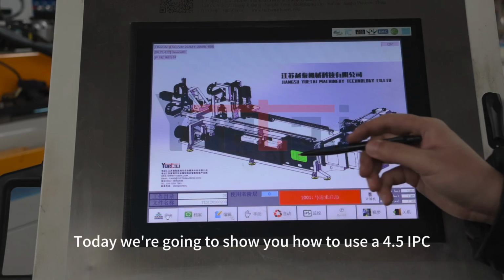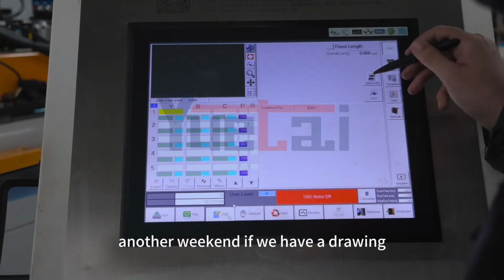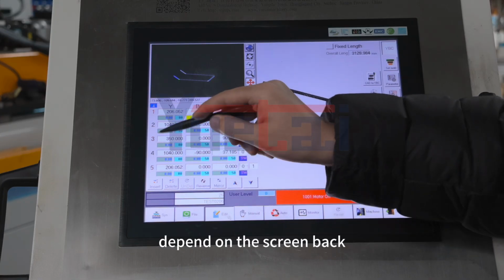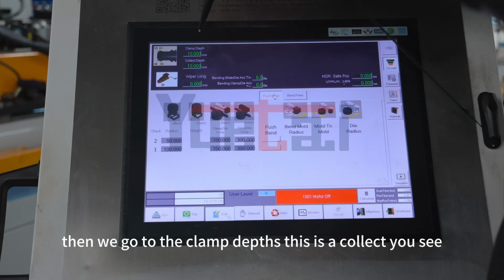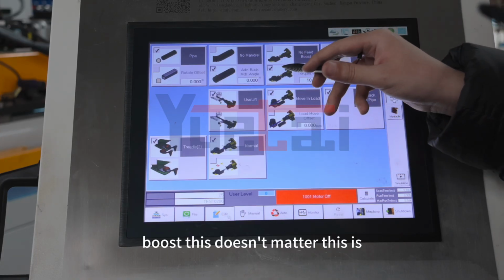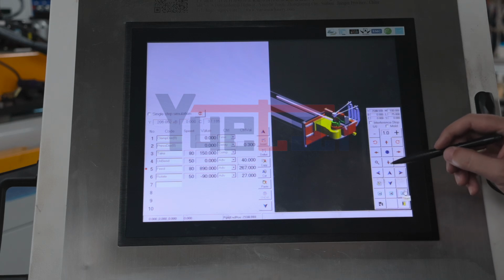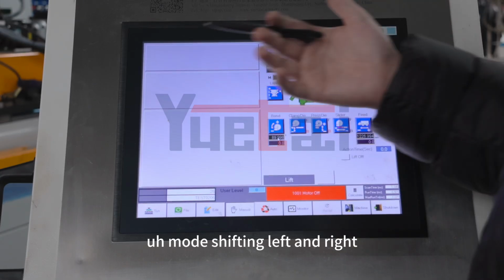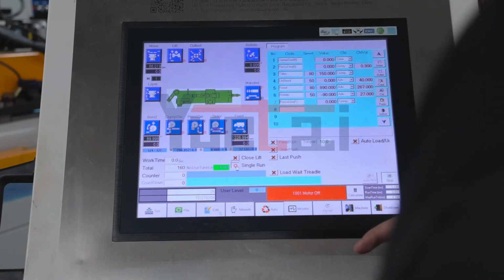4.5 IPC Instruction video